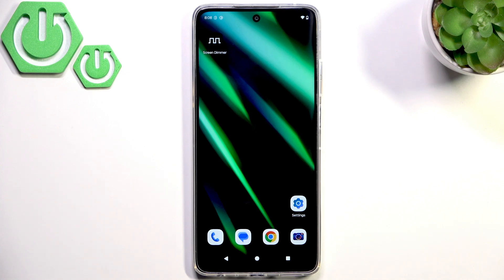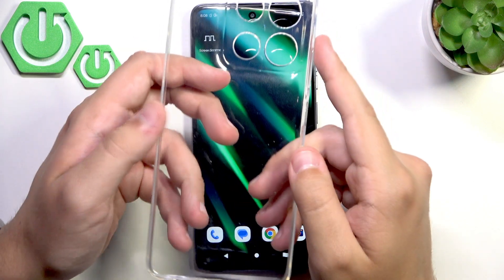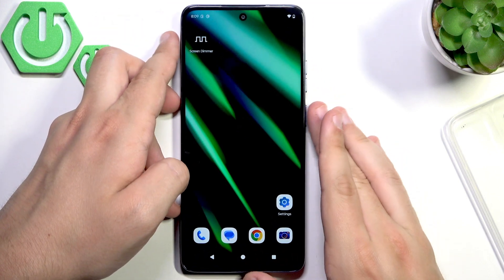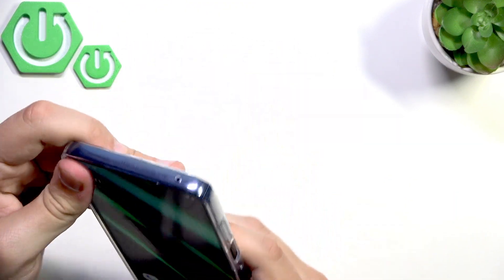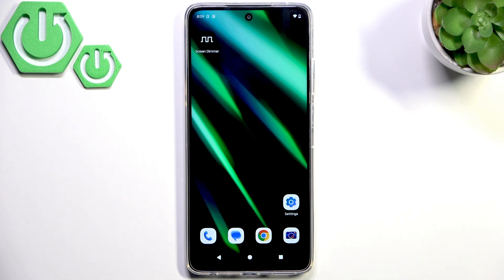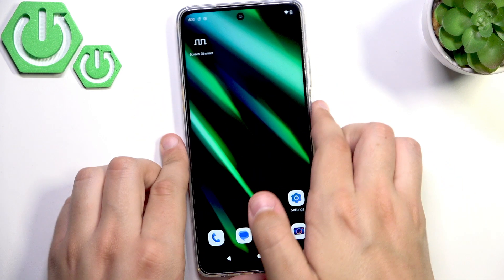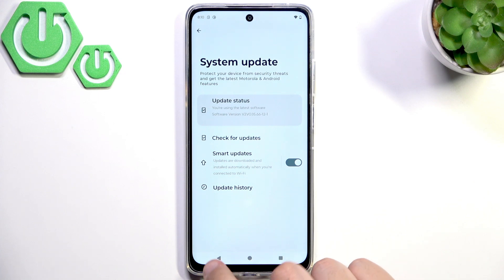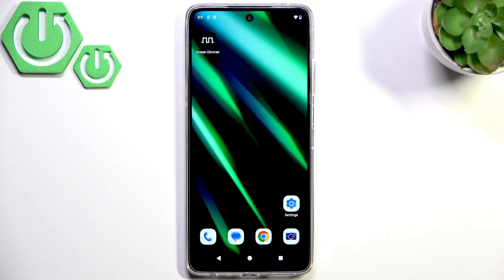MOTOROLA Moto G56 5G – How to Fix Ghost Touch Problem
If your MOTOROLA Moto G56 5G is experiencing ghost touch issues, this video will help you solve the problem step by step. Learn how to fix ghost touch on your Moto G56 5G by checking your phone case, screen protector alignment, cleaning the display, updating your software, and performing a factory reset if needed. We’ll show you practical solutions to stop random touches and restore normal touchscreen function on your Motorola Moto G56 5G. Follow these easy instructions to troubleshoot and fix ghost touch problems, so you can use your phone without frustration.

How to fix ghost touch on MOTOROLA Moto G56 5G?
How to stop random touches on MOTOROLA Moto G56 5G?
How to reset MOTOROLA Moto G56 5G to fix touch issues?

0:00 Introduction
0:08 Remove case and screen protector
0:33 Check case fit and screen protector alignment
0:51 Clean the screen
1:27 Update software
2:33 Factory reset as last resort
3:14 Visit service center if problem persists